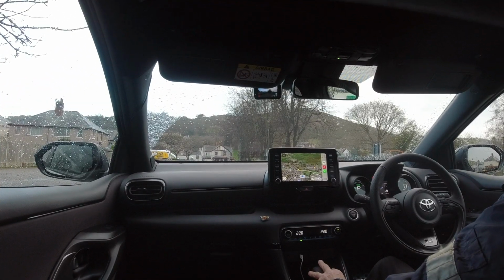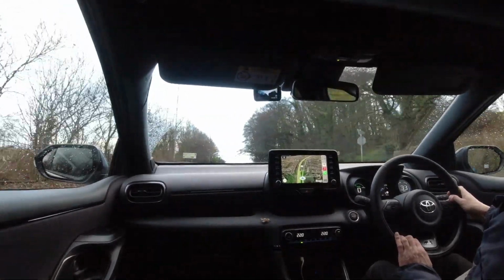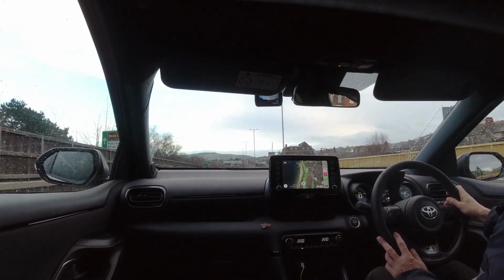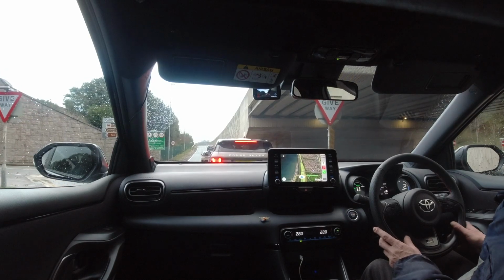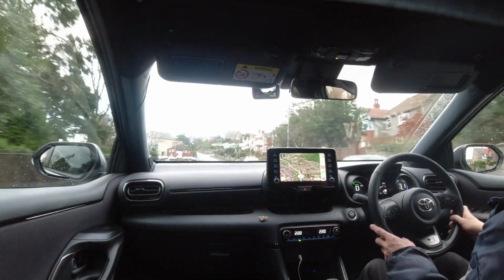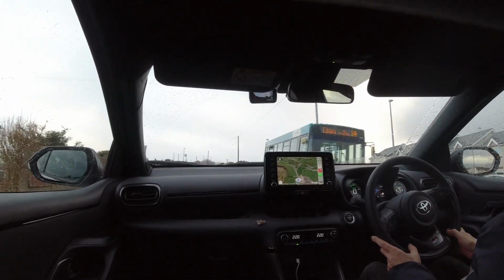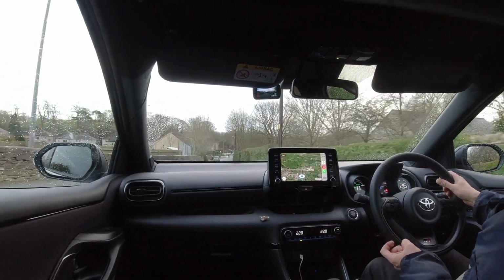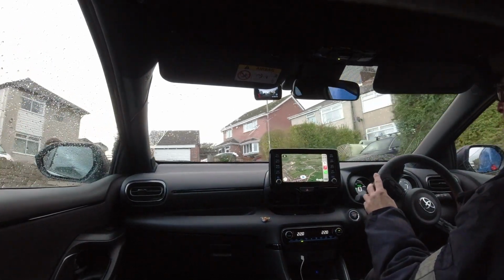FIRST IMPRESSIONS GR SPORT YARIS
My personal GR SPORT YARIS HYBRID ASH GREY BITONE BLACK ROOF AND CITY PACK